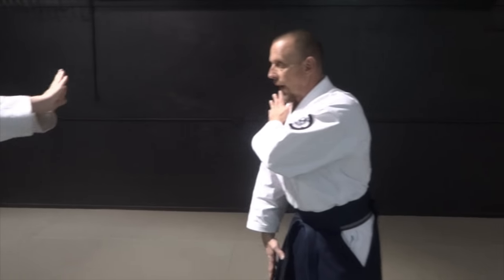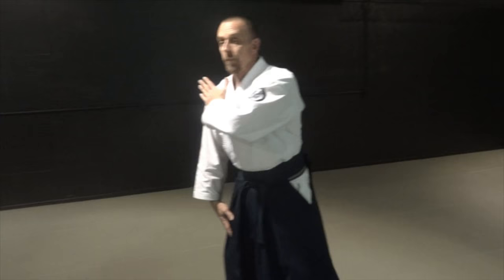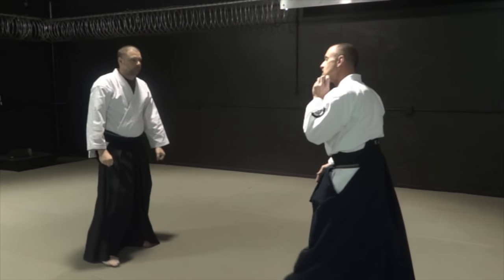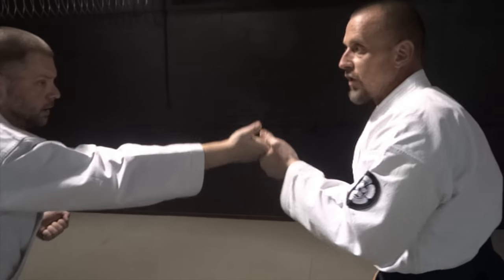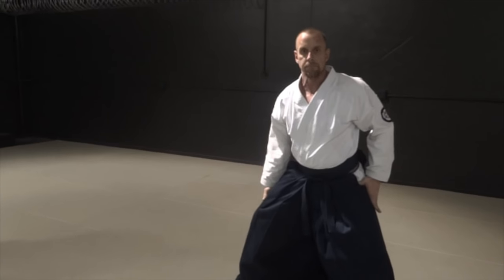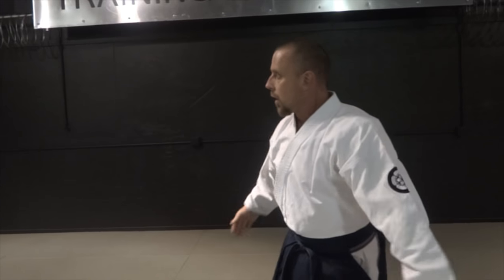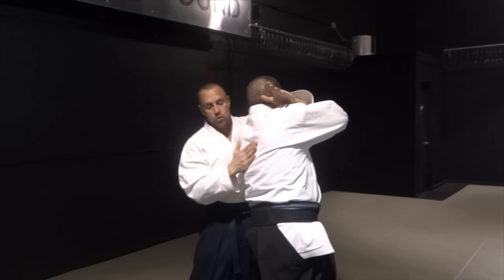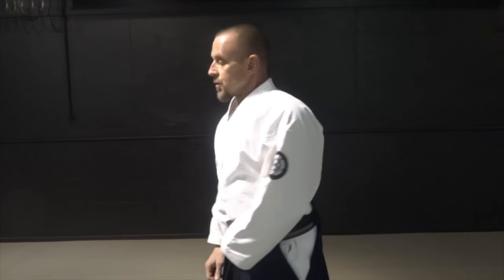Finger locks - PPF TenShin Aikido Yubi Dori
In this installment of Aikido Past, Present and Future, we focus on the TenShin aikido application of Yubi Dori and it's uses against several attacks.